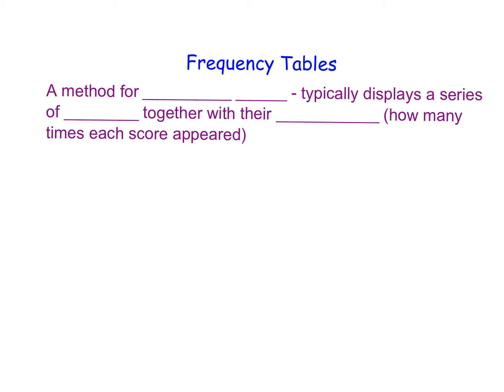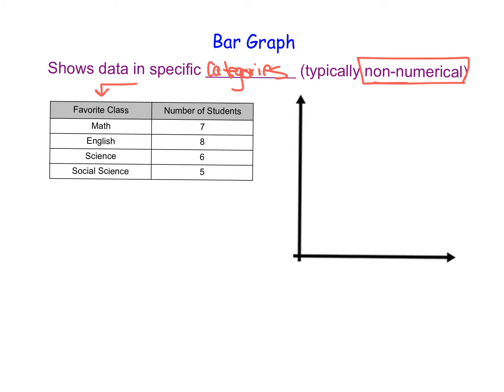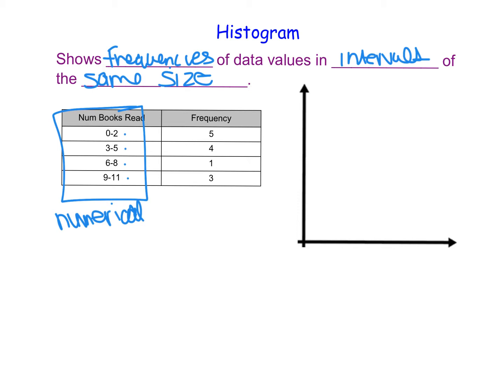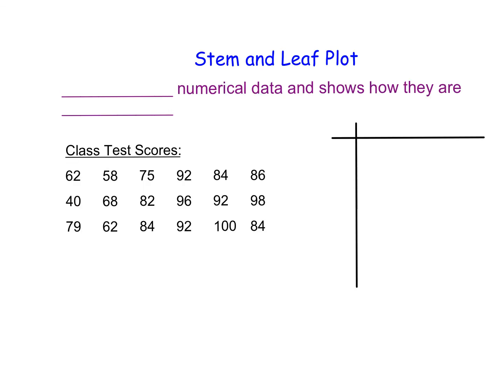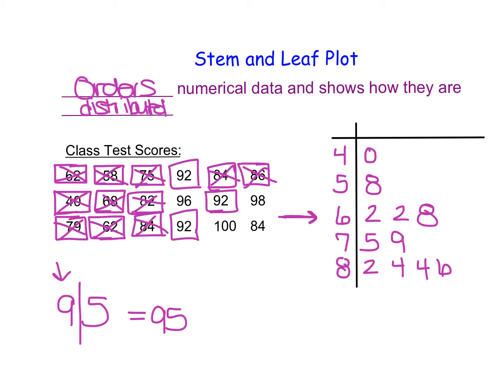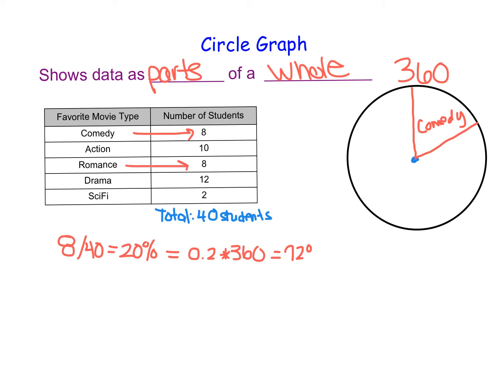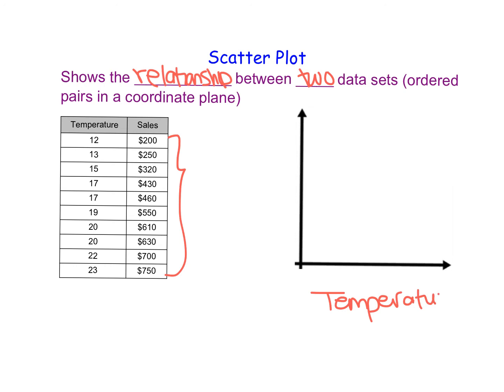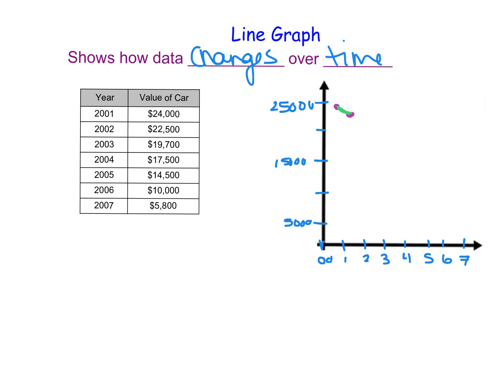Ch11V1 - I can display data using different types of representations